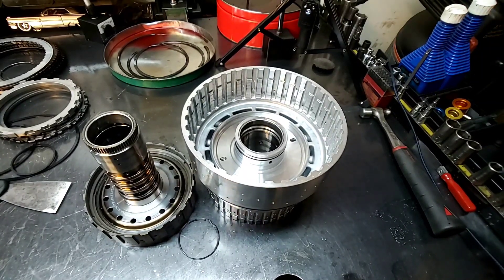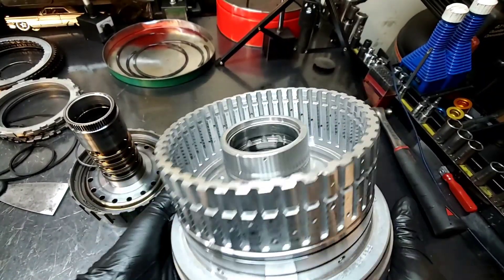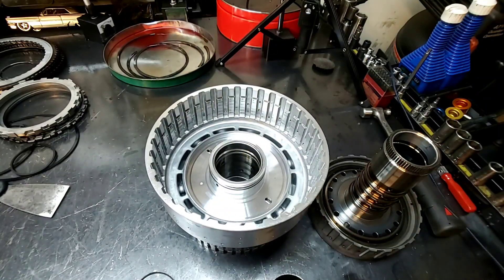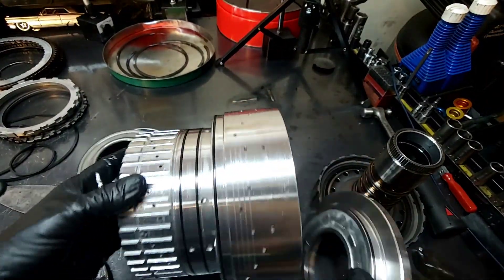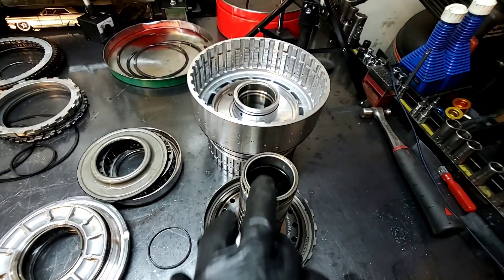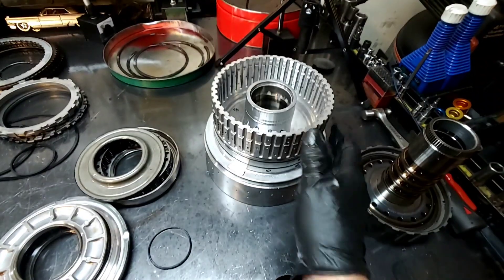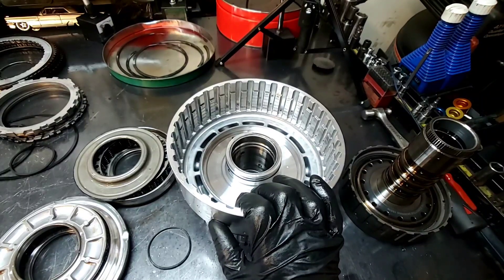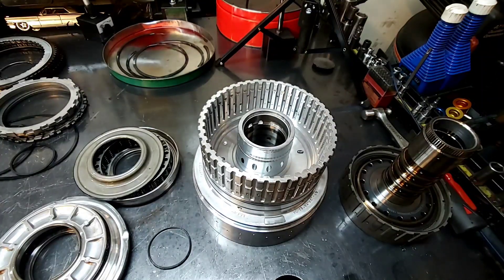10R80 CDF Drum Failure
This video by Automatic Transmission focuses on a **common problem** found in the **Ford 10R80 transmission**: **CDF drum failure**.

The host examines a **damaged CDF drum**, highlighting the **worn bushings** as the likely culprit. He demonstrates how the **worn bushings cause the drum's sleeve to move**, leading to further damage, such as:

*  **Contact between the sleeve and the sealing rings**.
*  **Fluid leaks**.

The host proposes potential solutions, including:

*  **Teflon-coated bushings**.
*  **High-temperature shrink rings**.

He emphasizes the need for **high-quality bushings** and encourages **transmission part manufacturers** to develop solutions for this problem.

CDF drum with a very common issue.